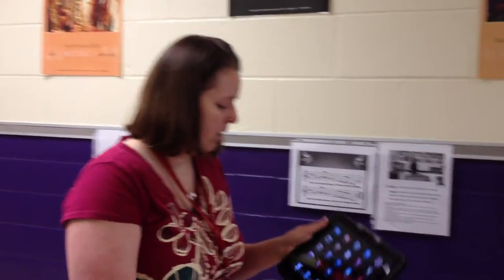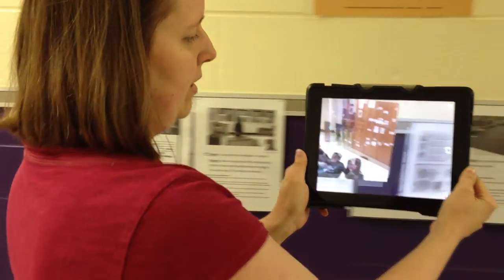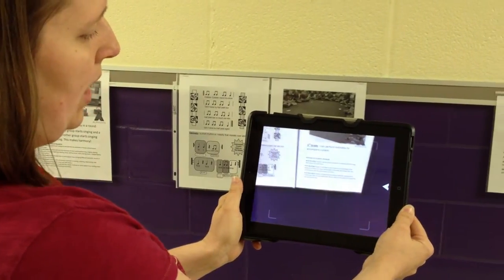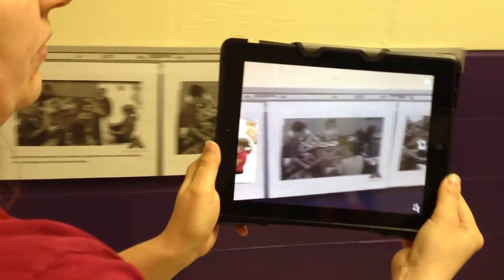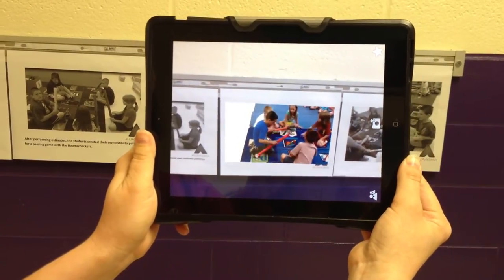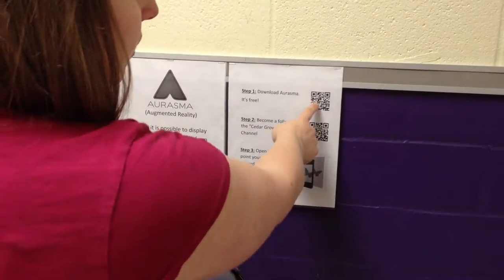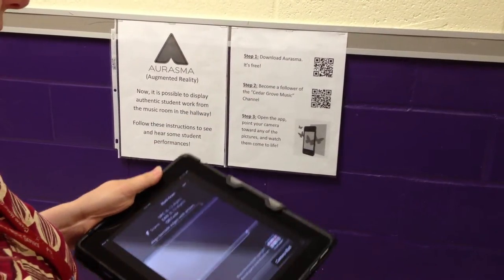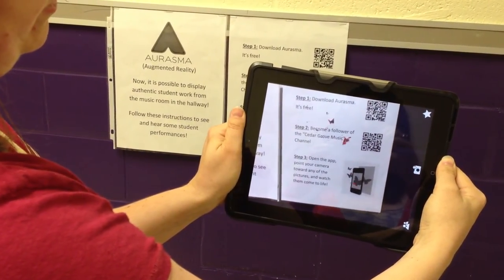Aurasma In the Music Room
Aurasma is a free app that uses augmented reality to tag videos to trigger images. I demonstrate how Aurasma can be used to display videos of students in the hallway to show them actively engaged in music-making. You may also read more about this on my blog musicwithmrsdennis.blogspot.com